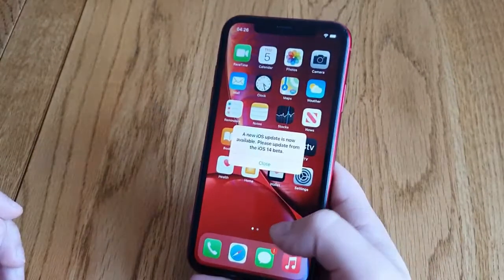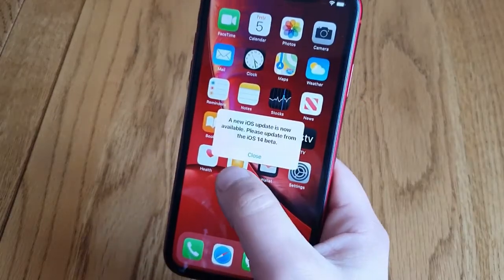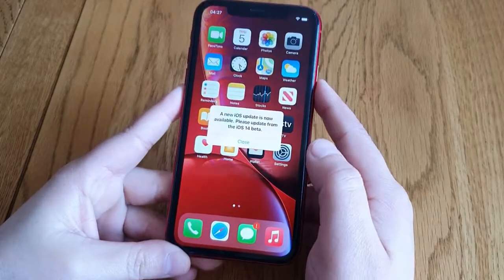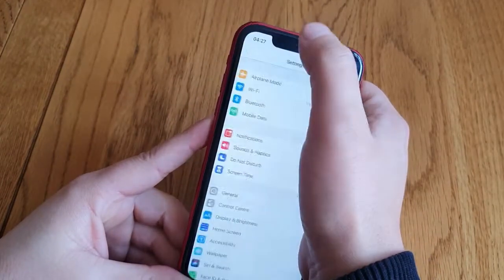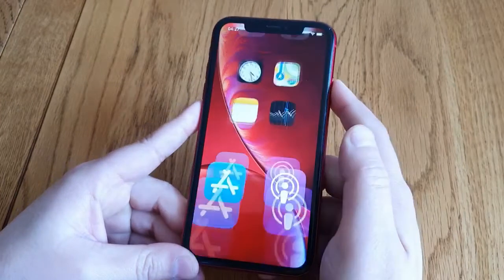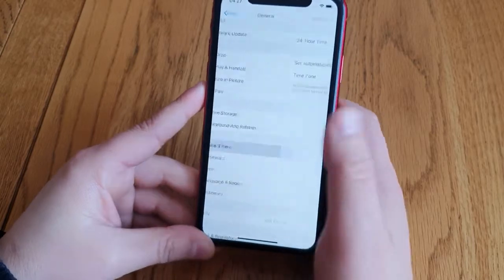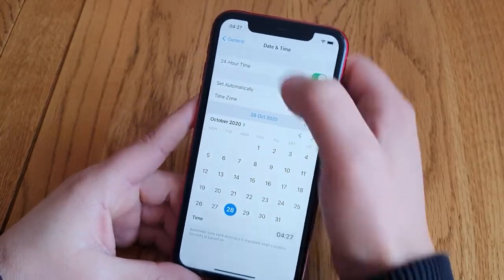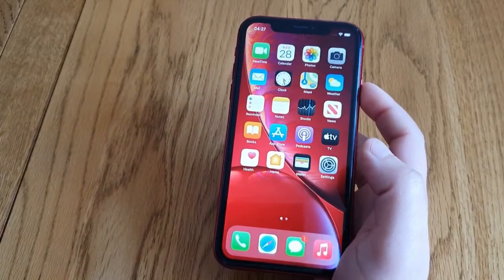iOS 14.2GM How To Temporarily Fix 'Please Update From iOS 14 Beta' Error!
iOS 14.2 Beata has been out for few weeks now however there  has been a iOS 14.2 beta 4 bug wich shows a notification error on your iPhone !
in this Video I'm ganna show you how to temporarily fix the notification error on your iPhone